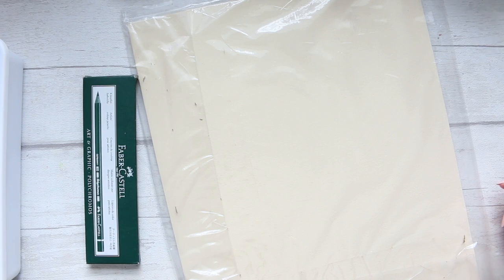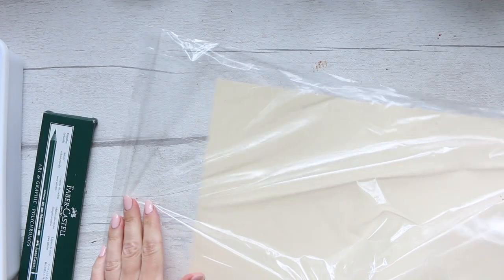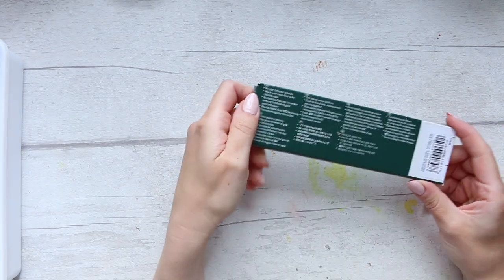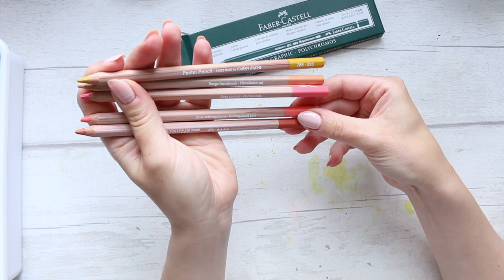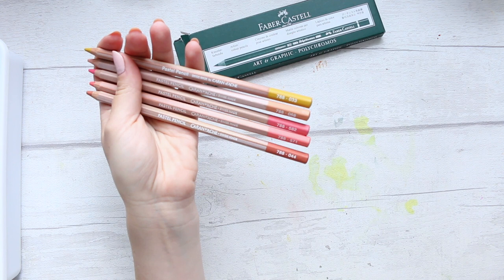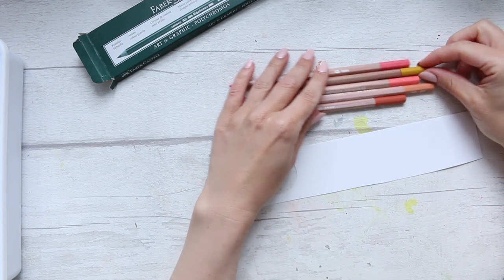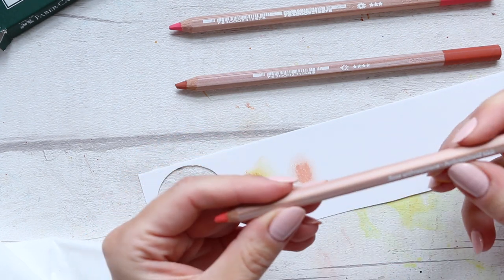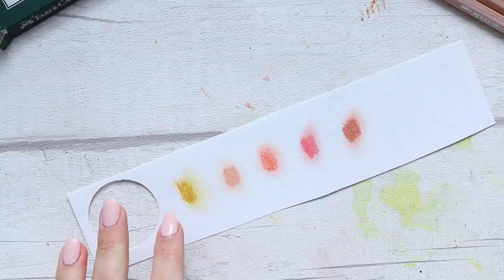Tiny Haul from Jackson's Art | MAY 2020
Hi Everyone, today the Art Supplies Haul is really small, but I still wanted to share it with you in case you are interested in tinted watercolour paper or pastel pencils! :)

Alyona x

*** NAILS: ***